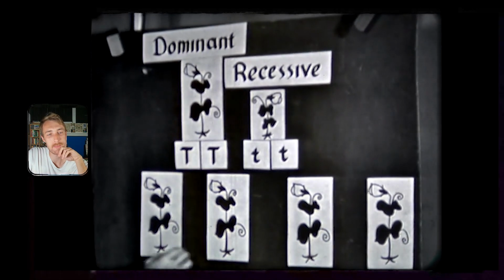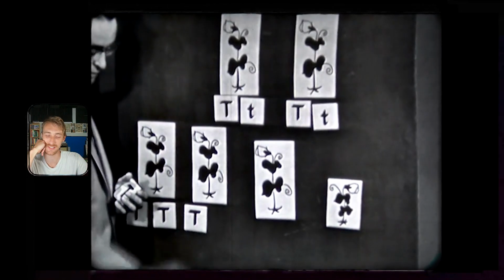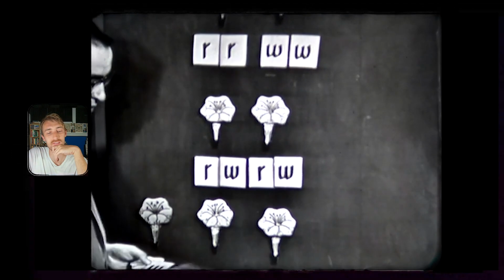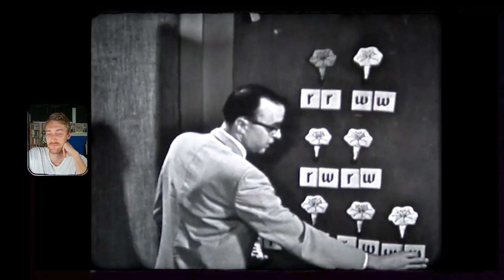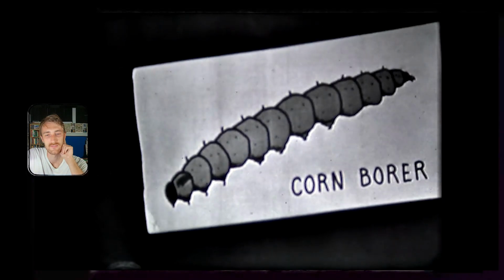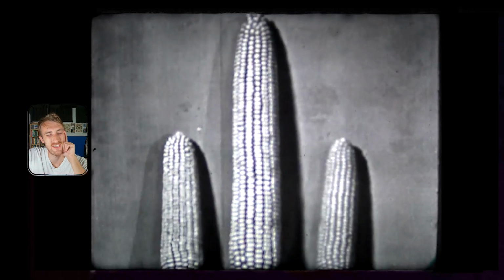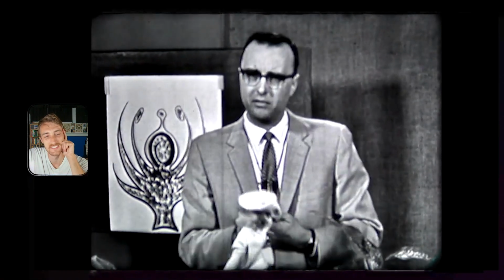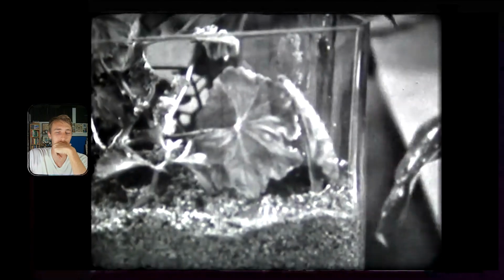How Are New Plant Varieties Developed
"Produced By: The Minneapolis Public Schools circa 1960.

This set of five lessons were part of a broader project that according to the instructor, Richard Rumppe, were intended to both teach students who were confined to their homes as well as resolve the issue of science teacher's in the Twin Cities without the requisite background and licensure to teach science.

The set of videos were broadcast on KTCA (channel 2)-Twin City Area Educational Television (what is now known as TPT-2) in the Minneapolis, St. Paul area of Minnesota, USA.

Instructor:
     Richard F. Rumppe
     Science Teacher
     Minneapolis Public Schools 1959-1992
     Born: 1932.

The videos in this series were originally on 16 mm film, stored in their metal cans in the basement of Richard Rumppe, and brought to digital life through the generous contributions of his daughter Mary (Rumppe) Young and her husband Steven Young MD of Mt. Vernon, Iowa.Produced By: The Minneapolis Public Schools circa 1960.

Instructor:
     Richard F. Rumppe
     Science Teacher
     Born: 1932.

The videos in this series were originally on 16 mm film, stored in their metal cans in the basement of Richard Rumppe, and brought to digital life through the generous contributions of his daughter Mary (Rumppe) Young and her husband Steven Young MD of Mt. Vernon, Iowa."